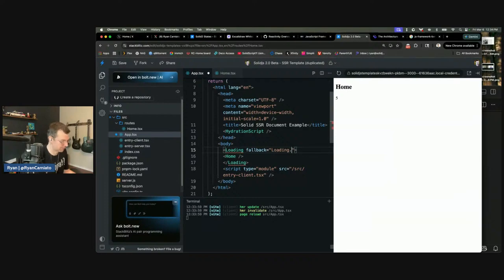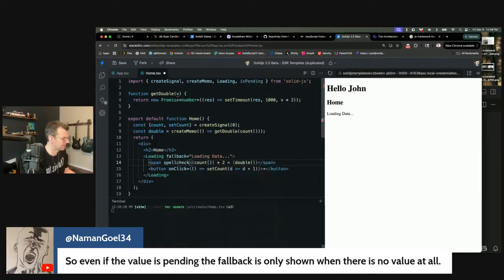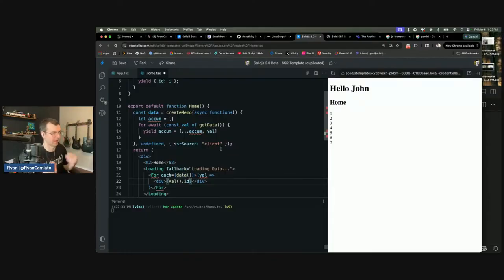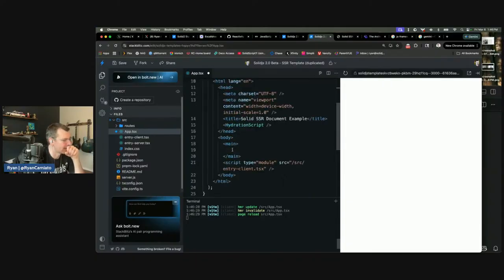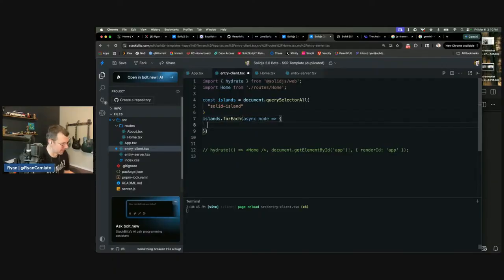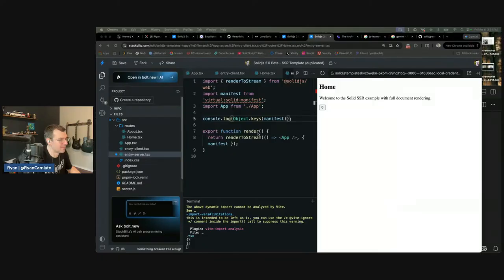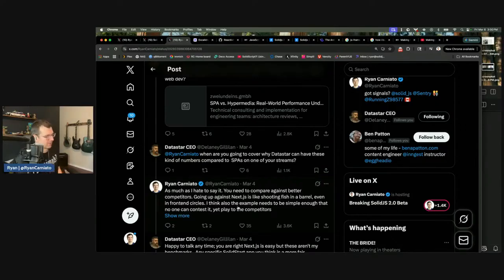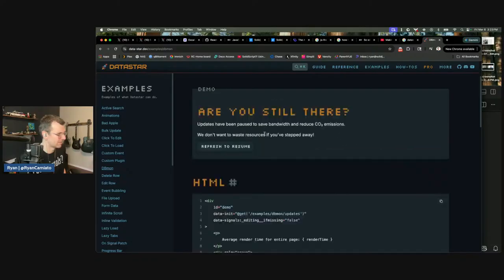Breaking SolidJS 2.0 Beta (Part 2)